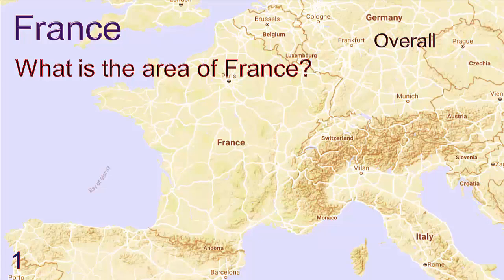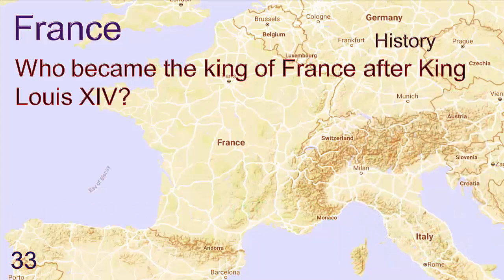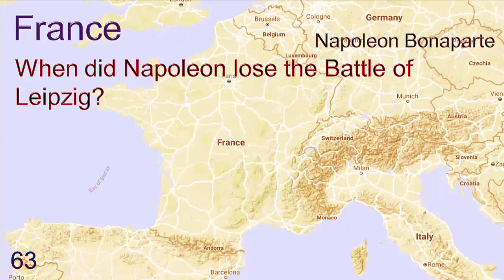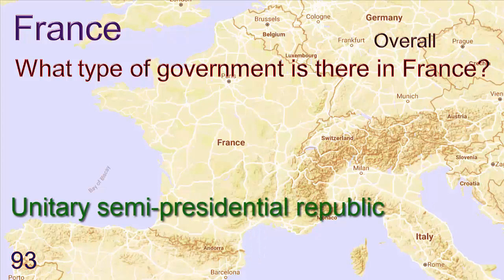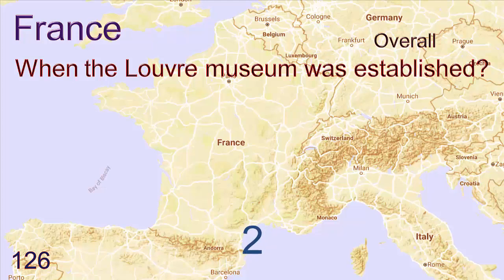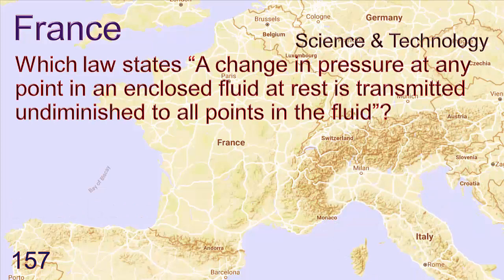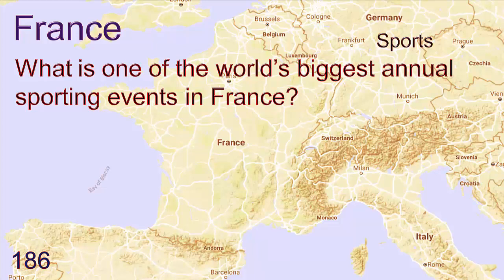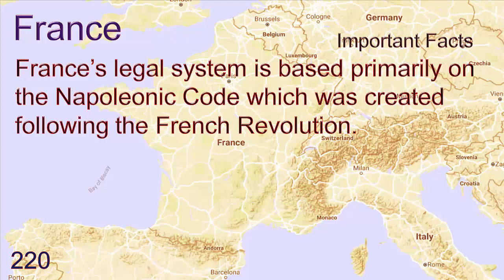France: General Knowledge or GK Question on France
All important gk or General Knowledge question and answer about France 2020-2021
1.  What is the area of France?
2. What is the capital and largest city of France?
3. What is the previous name of Paris?
4. What is the official name of France?
5. What is the currency of France?
6. What was the currency of France before Euro?
7. What is the official language of France?
8. What is the national symbol of France?
9. What is the national Anthem of France?
10. What is the national motto of France?

History 02:02
French revolution 05:02
Napoleon Bonaparte 08:02
Geography 15:08
Literature 19:44
Science and Technology 23:19
Sports 28:12

211. Louis XIX was the king of France for just 20 minutes, the shortest ever reign.
212. In France you can marry a dead person.
213. At least 40 percent of the music on private radio stations must be of French origin.
214. The world’s first artificial heart transplant and face transplant both took place in France.
215. The French invented the metric system, the decimalised way of counting and weighing, in 1793.
216. The oldest recorded human voice is French.
217. The French eat around 30,000 tons of snails a year.
218. French is the official language of 29 countries in the world.
219. One of the four “Grand Slam” events in tennis, the French Open is held each year in Paris.
220. France’s legal system is based primarily on the Napoleonic Code which was created following the French Revolution.

GK or General knowledge MCQ(Multiple Choice  Question) is very important for all competitive exams like ssc, cgl, cds, nda, railway, rrb ntpc, upcs, mppcs, Govt Jobs,BCS, Bank, University Admission exam  etc for 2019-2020. Here we have some hardest and simplest general knowledge MCQs. You can improve your gk by  practicing general knowledge quiz in English.